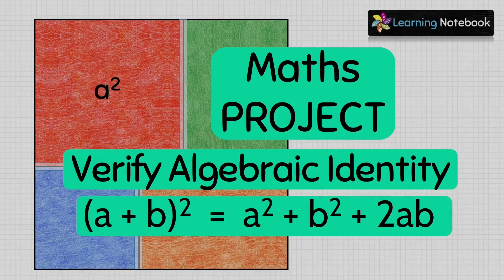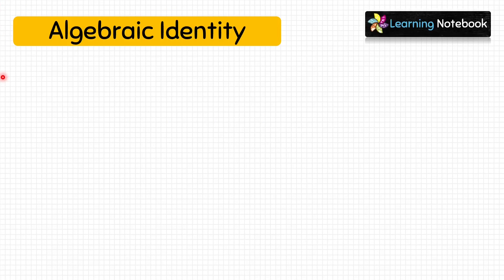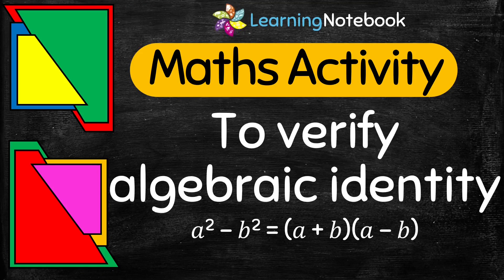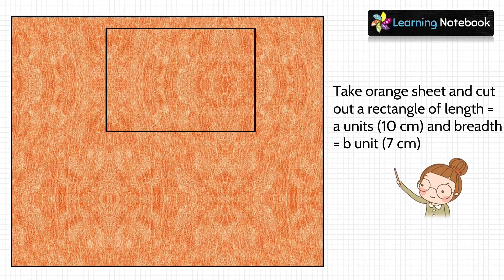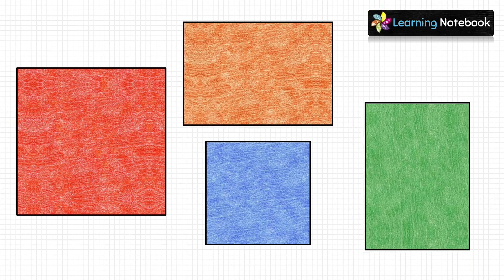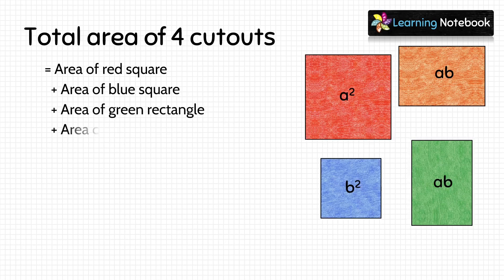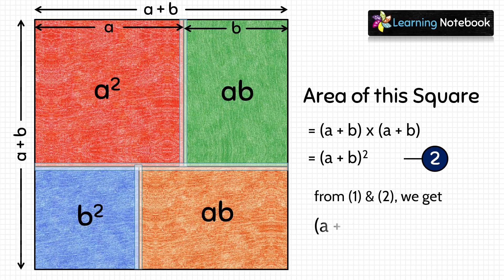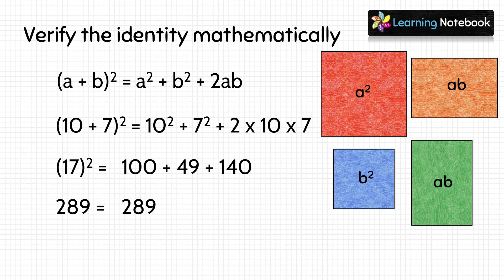Verify Algebraic Identity a+b^2 || Class 8, 9, 10 Maths Activity, Project, TLM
Verify identity a plus b whole square
verify algebraic identity (a+b)2 by paper cutting, algebraically and mathematically.

Maths Art Integrated Project/Puzzle to test knowledge of Algebraic Identities